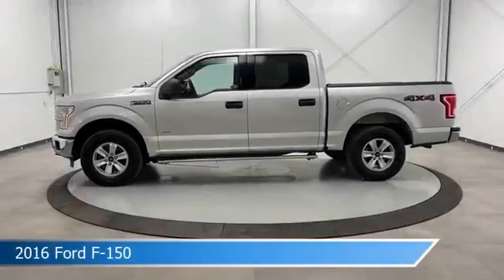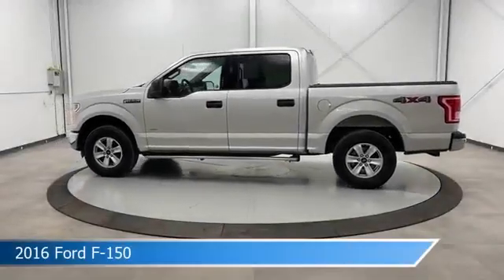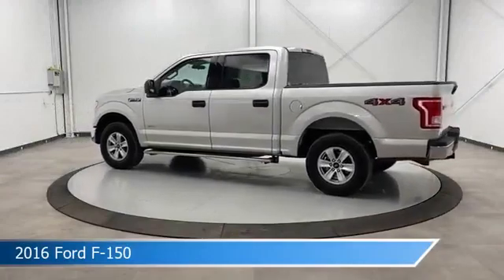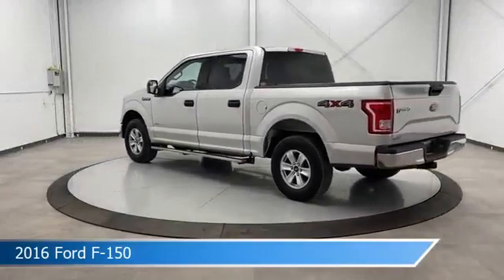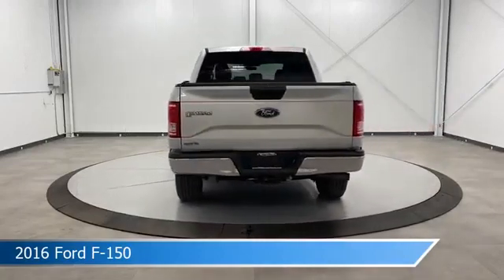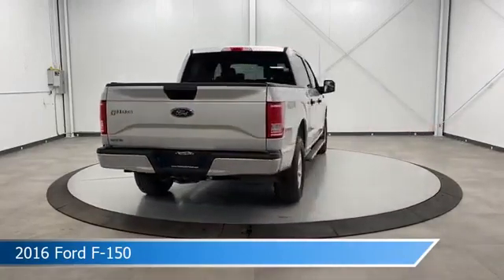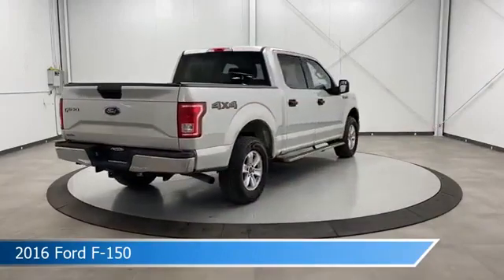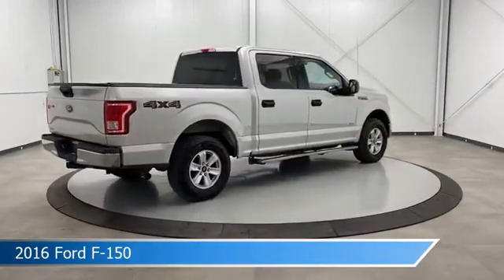2016 Ford F-150 CT-A76886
2016 Ford F-150 CT-A76886